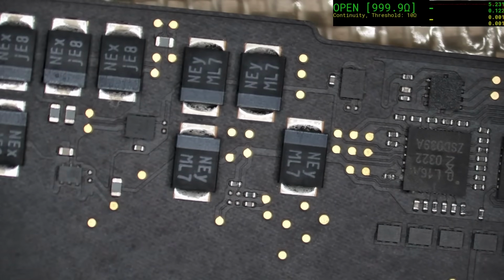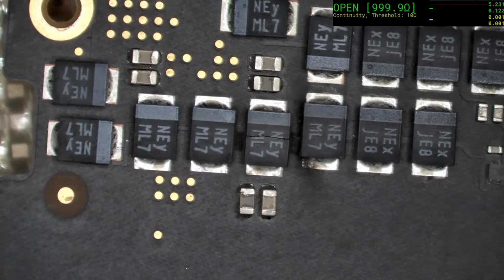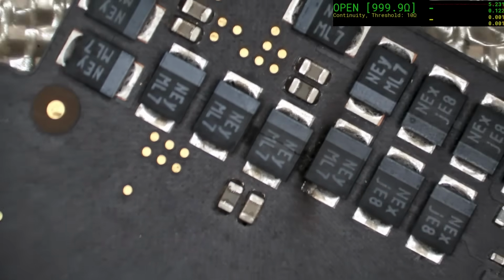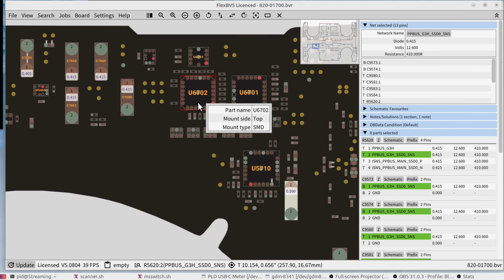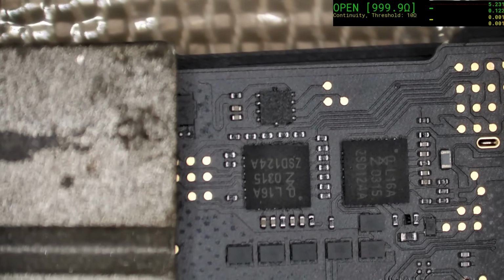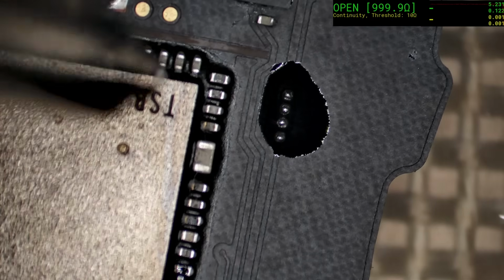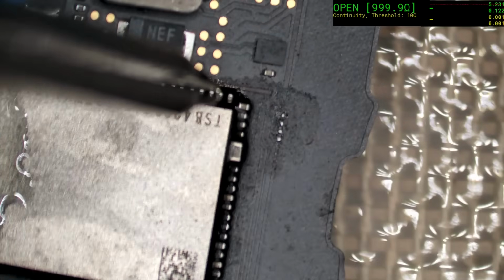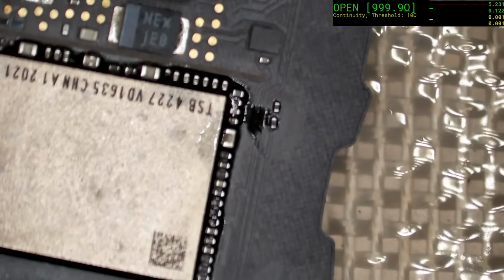Macbook FAIL to FIX: It's not the NANDs! A2141 "No power". Compound issues (1st Intel A380 edited)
The Macbook  A2141 (and A1990) are by now well know for their 2V5 NAND VREG failure issues and 90% of the videos on the internet are about those failures.  This video is indeed about an A2141 but its "No power" state was not because of the dreaded 2V5 NAND VREG issue for a change, in fact there were multiple potential issues in this machine, including a future VREG failure ;)

This is the first *edited* video using the new Intel A380 AV1 encoded capture data, hopefully there'll be an improvement in the microscope content quality.